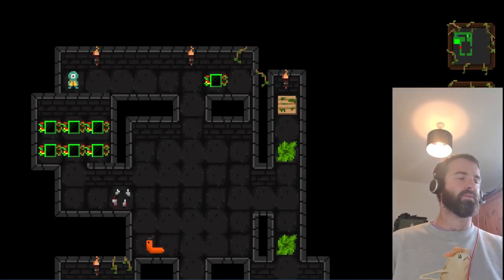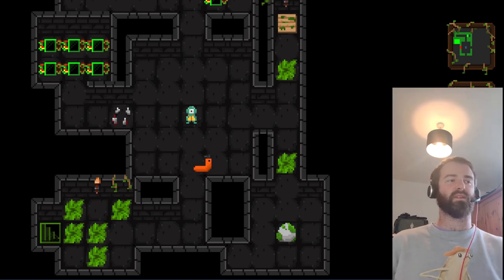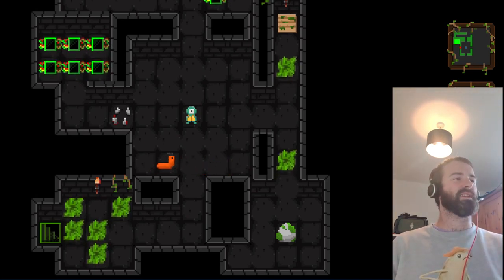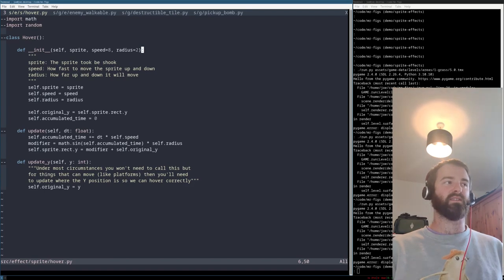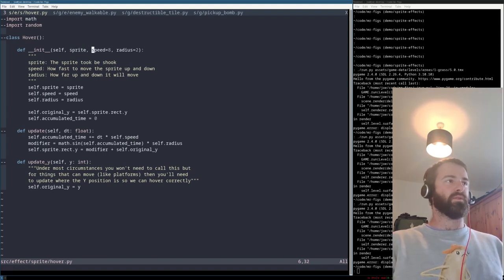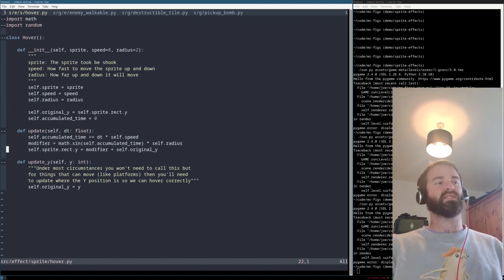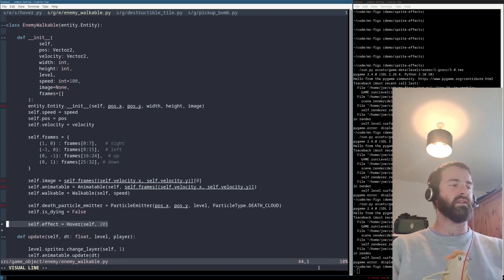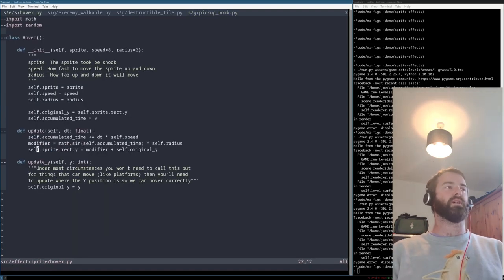Mr Figs - Creating modular sprite effects in Pygame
A look at how to make loosely coupled sprite effects